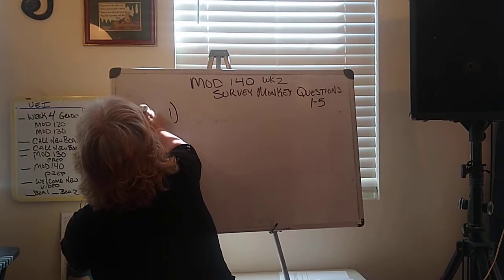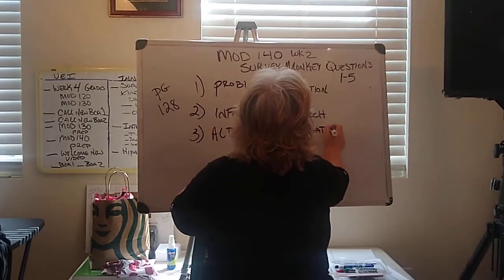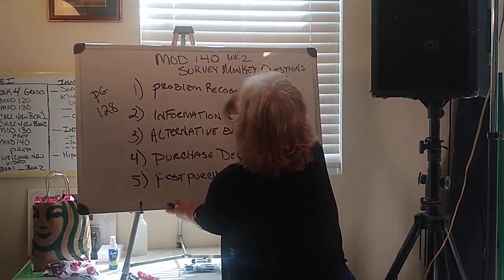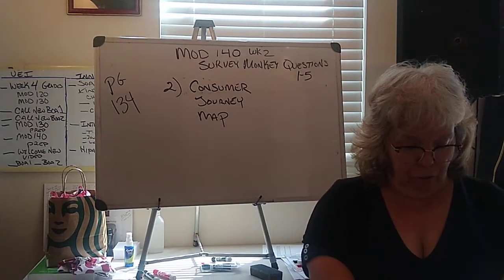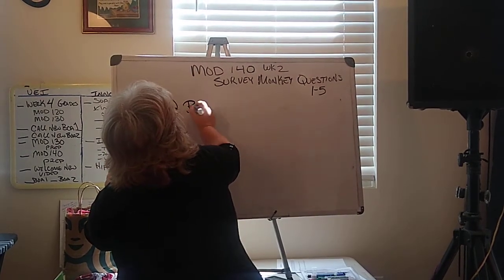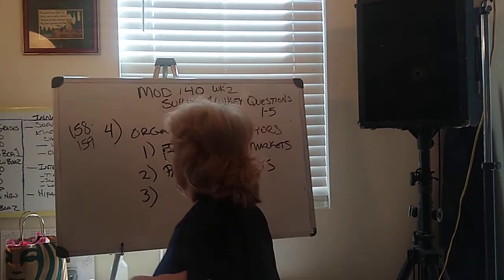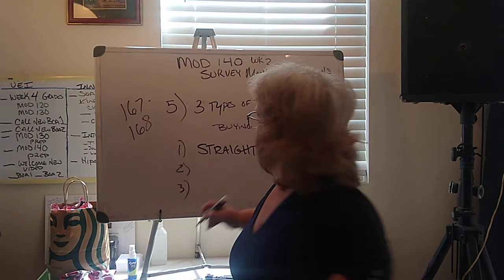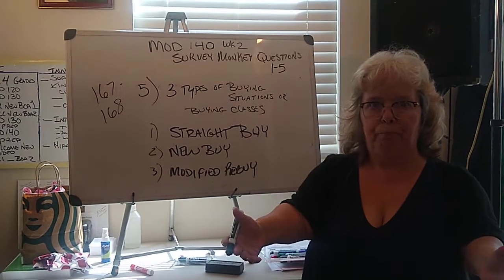MOD 140 WK 2 Survey Monkey Questions 1-5